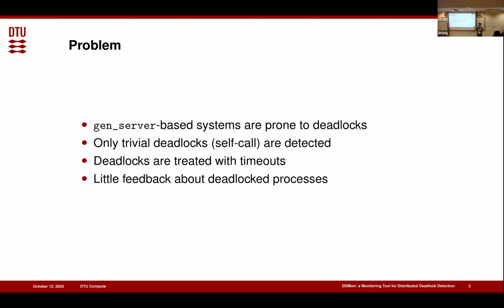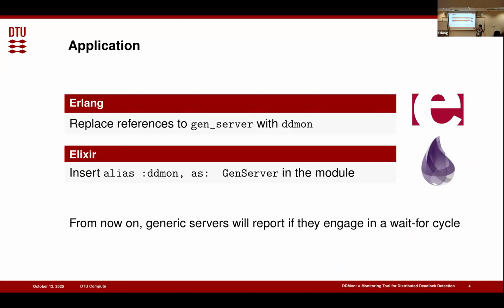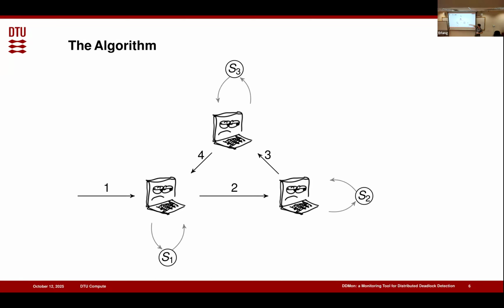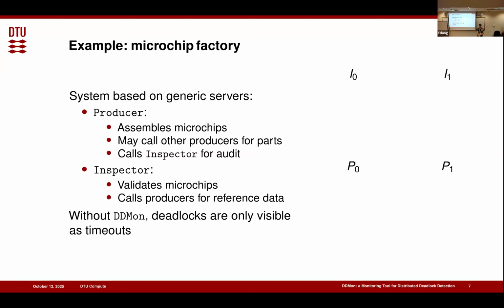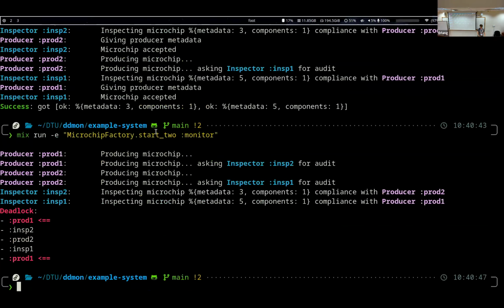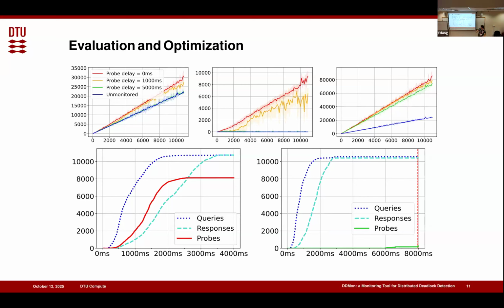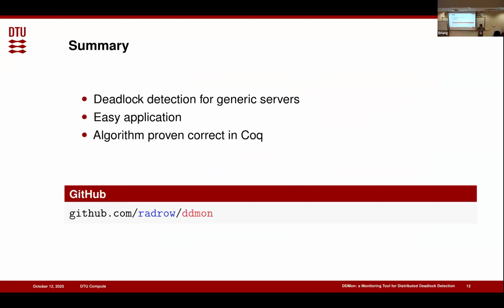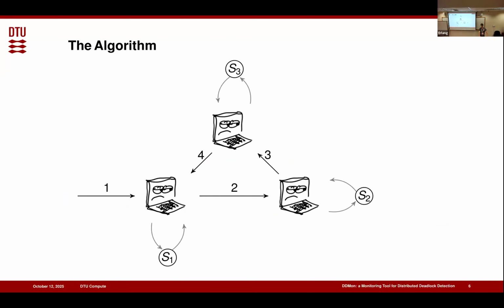[Erlang'25] DDMon: a Monitoring Tool for Distributed Deadlock Detection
DDMon: a Monitoring Tool for Distributed Deadlock Detection (Video, Erlang 2025)
Radosław Jan Rowicki

Abstract: We present DDMon, a proof-of-concept monitoring tool for distributed black-box deadlock detection in Erlang and Elixir systems based on generic servers (gen_server). DDMon acts as a drop-in replacement for the gen_server module, with minimal user intervention required. When activated, DDMon deploys an invisible monitor alongside each gen_server process; the monitors communicate with each other to detect deadlocks, without introducing centralised bottlenecks. In case of a deadlock, DDMon reports the exact set of deadlocked processes without false positives or false negatives: i.e., DDMon only reports real deadlocks, and if some processes become deadlocked, DDMon will report them. DDMon is the implementation and companion artifact of our work accepted at OOPSLA 2025: “Correct Black-Box Monitors for Distributed Deadlock Detection: Formalisation and Implementation”.